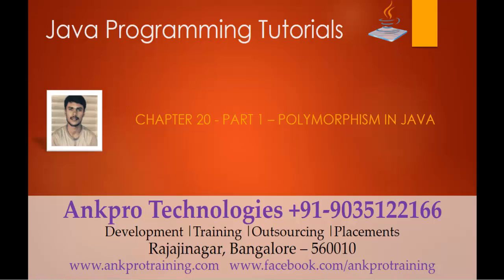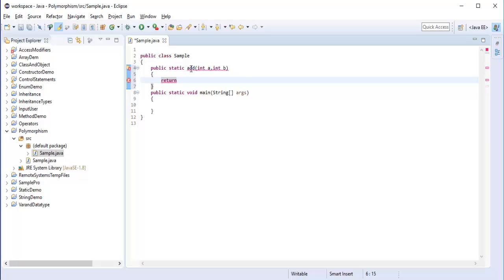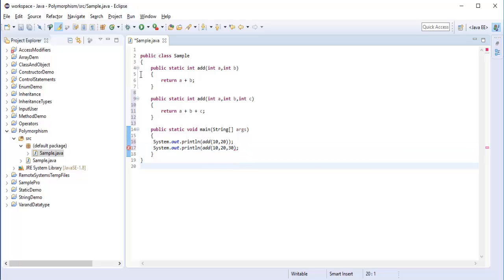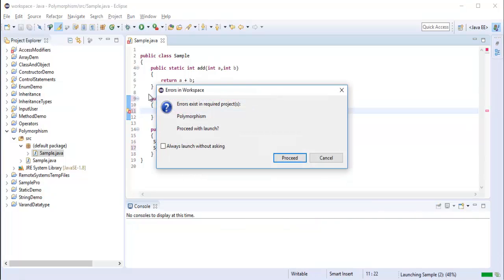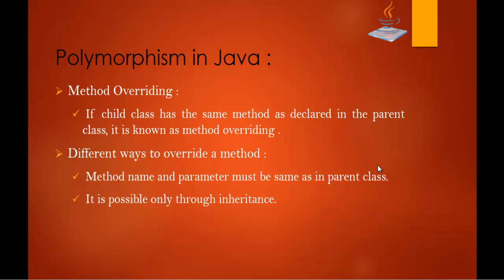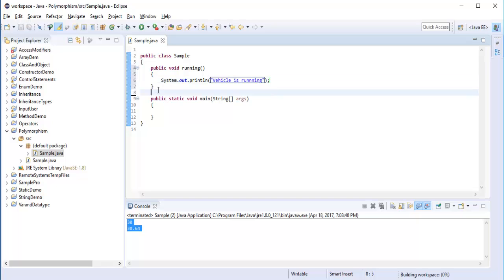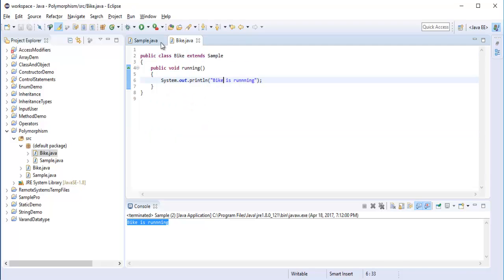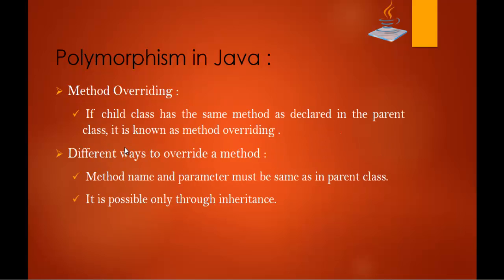Java for beginners - Chapter 20 : Polymorphism in java Part 1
Polymorphism in Java:
Polymorphism is another important concept in OOPS.
Polymorphism is the ability to take more than one form.
How to achieve polymorphism in java :
 Method Overloading.
 Method Overriding.

Method Overloading :
 If a class has many methods with same name, but differ in number of parameters is called method overloading.
Different ways to overload method :
 By changing the number of arguments.
 By changing the data type.

Method Overriding :
 If child class has the same method as declared in the parent class, it is known as method overriding .
Different ways to override a method :
 Method name and parameter must be same as in parent class.
 It is possible only through inheritance.

Method Overriding :
 Use of Super keyword in overriding :
If we wish to call parent class method also in child class then we have to use super keyword

ankpro
ankpro training
Asp.net MVC
C#
C sharp
Bangalore
Rajajinagar
Selenium
Coded UI
Mobile automation testing
Mobile testing
JQuery
JavaScript
.Net
C
C++
Components of the .Net framework
Hello World
Literal